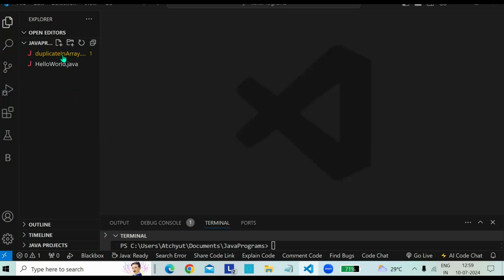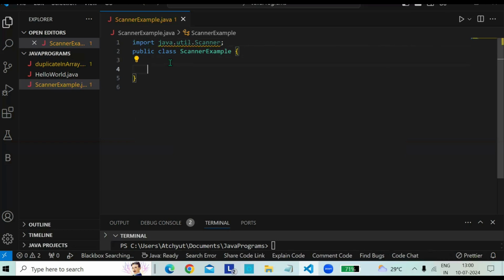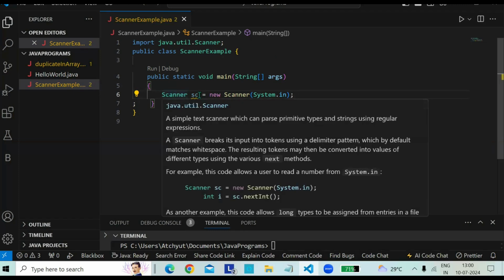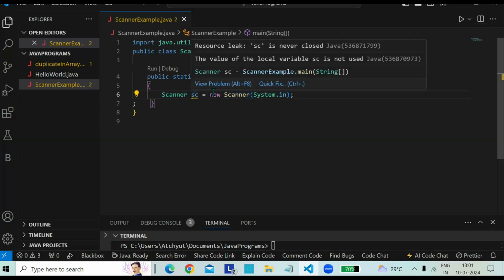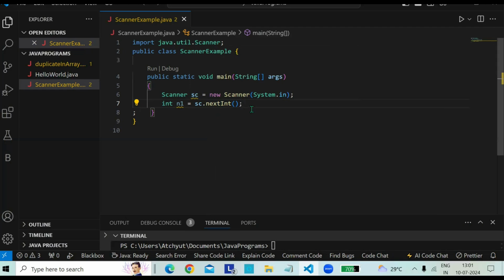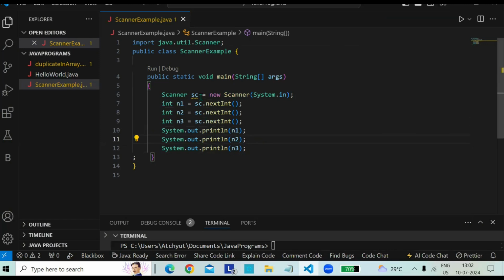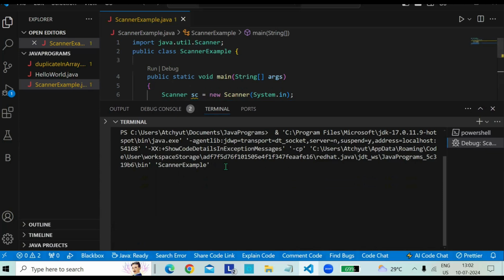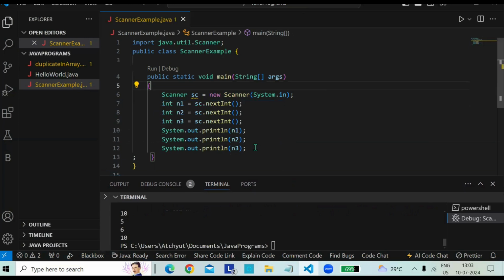Mastering Java Scanner: Take Input & Print in Just 5 Minutes!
Dive into the world of Java with this quick and easy tutorial on using the Scanner class! In this video, we'll show you how to take multiple integer inputs from the user and print them out seamlessly. Whether you're a beginner or just brushing up on your Java skills, this video will help you understand the basics of user input in Java. Watch now and boost your coding prowess!